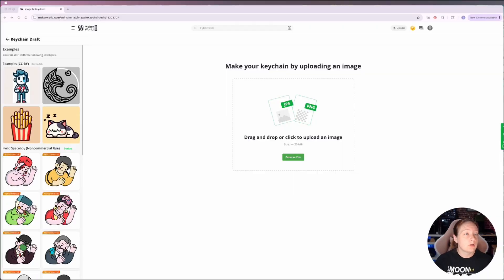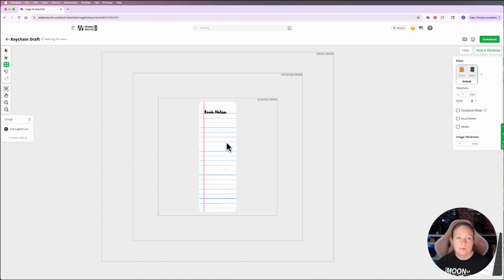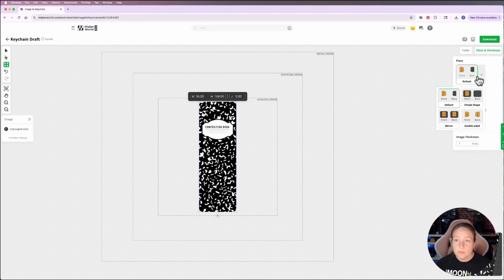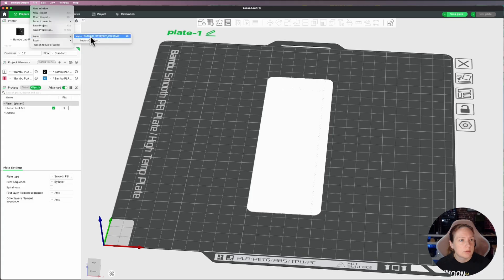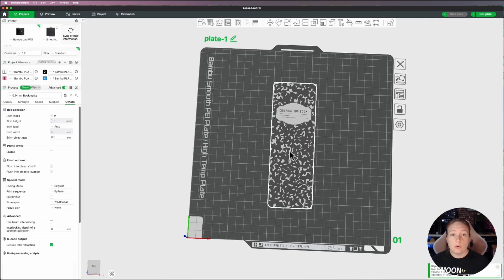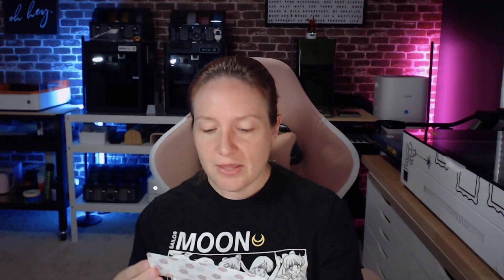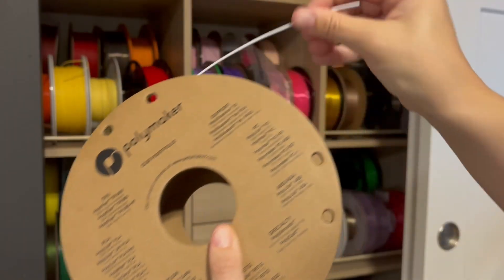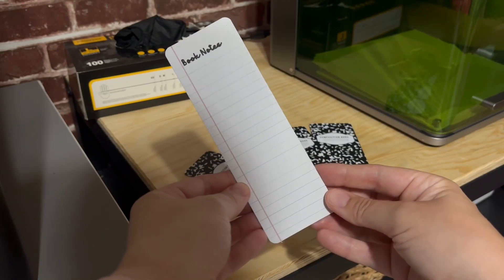Make Double-Sided Bookmarks With Your 3D Printer!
Looking for a unique and durable back-to-school gift idea? Sarah shares her process of creating double-sided 3D-printed bookmarks, perfect for first-graders! Learn how to convert the designs to prints in Maker Lab, set up the prints in Bamboo Studio, and use color combinations to make sturdy yet flexible bookmarks that kids will love.

Follow along to discover setup tips, material choices, and efficient printing techniques to create fun, custom designs for any classroom.

Link to PLA Colors

☑️ FAVORITE TOOLS, SUPPLIES, EQUIPMENT & MATERIALS:
Used in this Video- Wax Seal Glue Gun Kit

☑️ VIDEO EQUIPMENT:
Sony ZV-E10
Movo VXR10 Universal Shotgun Mic for Camera
HyperX QuadCast S Microphone
iPhone 15 (Not Pro)
NPTCL 2 Pack Lavalier Microphone USB C Wireless Lav Mic

☑️ Timestamps
00:00 Intro
01:08 Setting Up Both Designs in MakerLab
05:11 Merging Designs in BambuStudio
08:37 The Problem with White Filament
12:31 Printing Process
12:47 Final Results
13:03 Smooth Plate Recommendation
14:08 Outro

This video is about How I Make Double-sided 3D Printed Bookmarks Using Bambu's MakerLab. But It also covers the following topics:

Kids Bookmark Crafts
Bookmarks With 3D Printing
How To Use Image to Keychain in Maker Lab